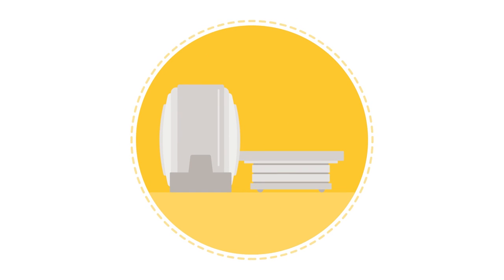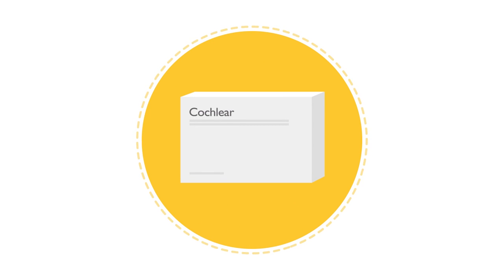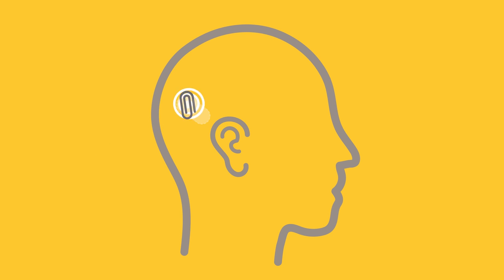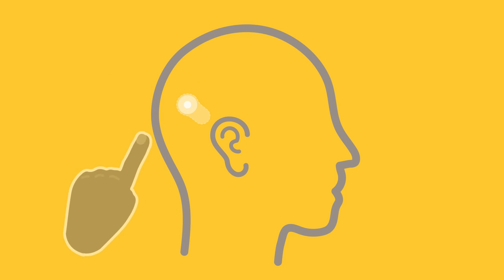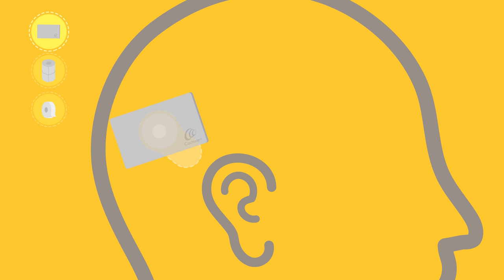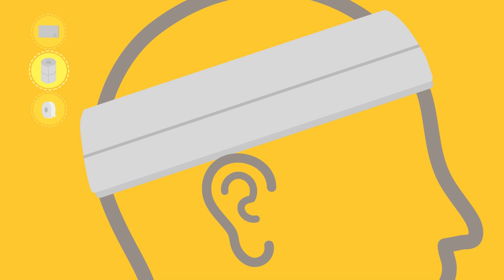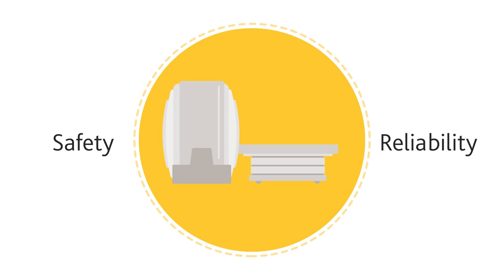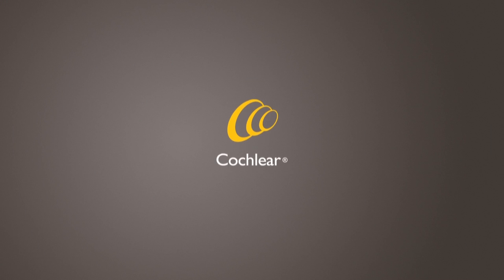MRI for Nucleus® Cochlear Implant Systems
Not all products are available in all countries. Please contact your local Cochlear representative.

Cochlear’s Profile CI500 and CI24RE series implants are approved for MRI scans at 1.5 Tesla without having to surgically remove the implant magnet. To help prevent discomfort or dislodgement of the implant magnet during an MRI scan, which some people may experience, we have also made available the MRI Bandage and Splint Kit.

Please seek advice from your medical practitioner or health professional about treatments for hearing loss. They will be able to advise on a suitable solution for the hearing loss condition. All products should be used only as directed by your medical practitioner or health professional. D928315